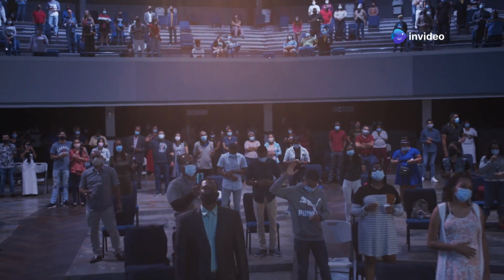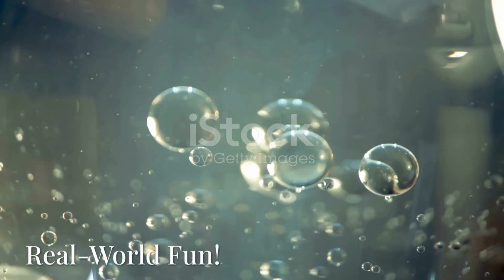Understanding Density With real example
Density Ai generated video